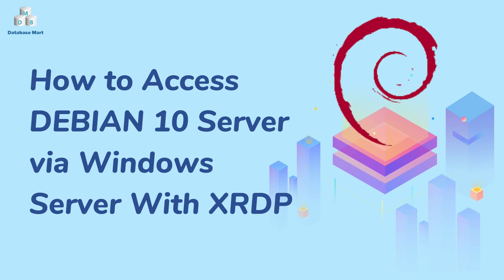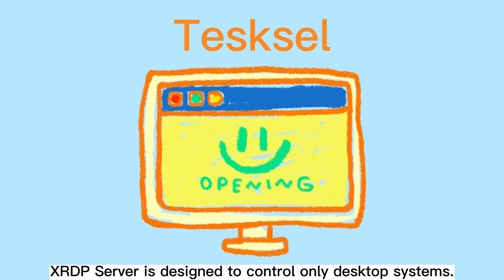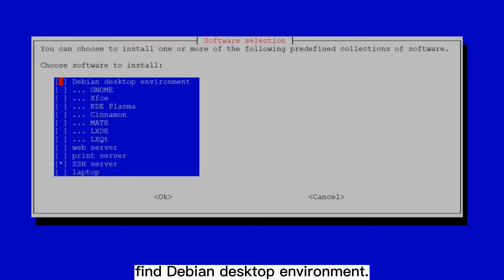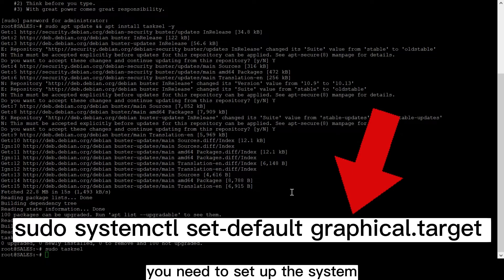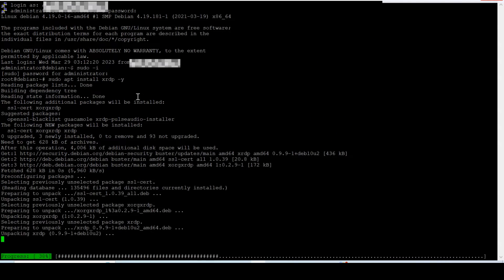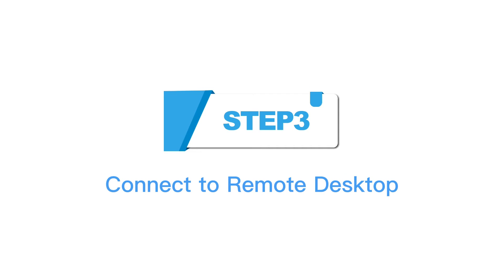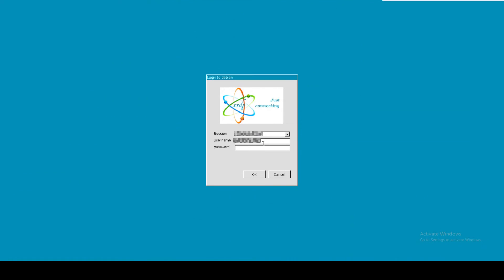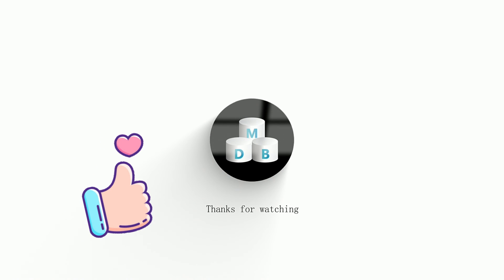Free XRDP installation |How to access DEBIAN 10 Server via Windows Server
Here we use the free and powerful XRDP software to show you how to access Linux VPS such as Debian. XRDP is an open-source and free realization of the Microsoft Remote Desktop Protocol (RDP) algorithms that allows you to control your Linux system with a graphical interface. It is easy and quick to install and set up. This video lets you connect to your Linux Server in a few minutes!